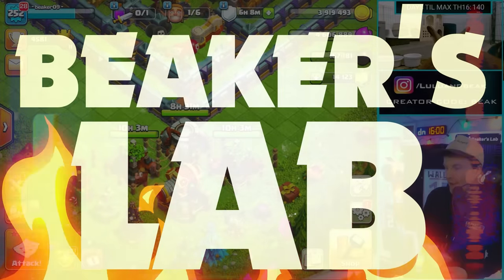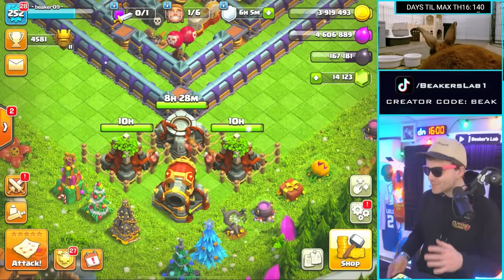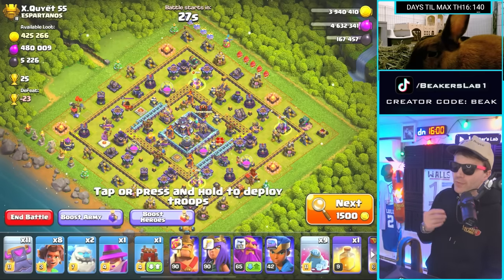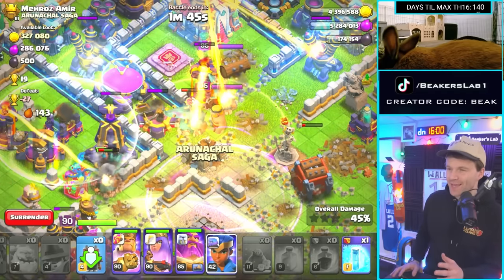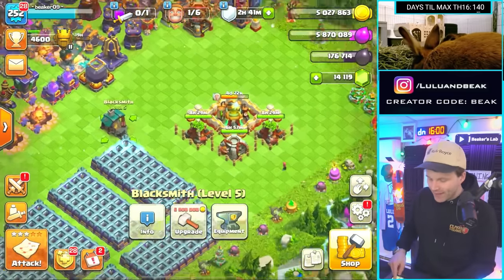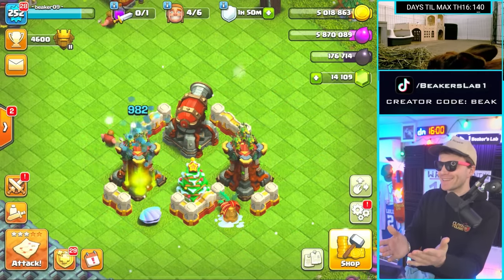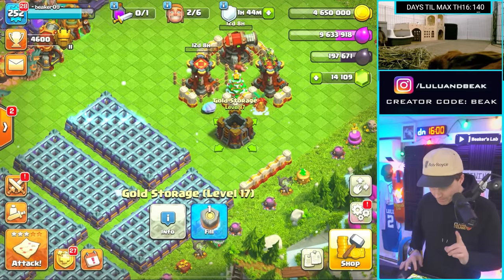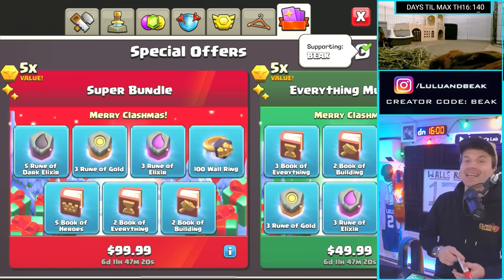YOU MIGHT REGRET DOING THIS... (r.i.p. cannons)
▶️ It's Clash of Clans on Beaker's Lab! Yeah you're OP and all, but... I miss my x7 cannons! ENJOY! ◀️